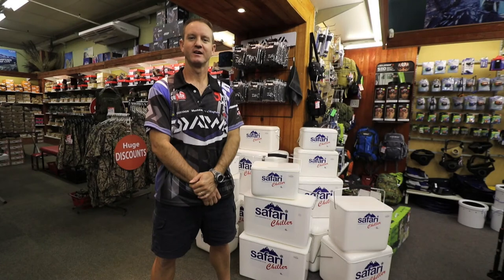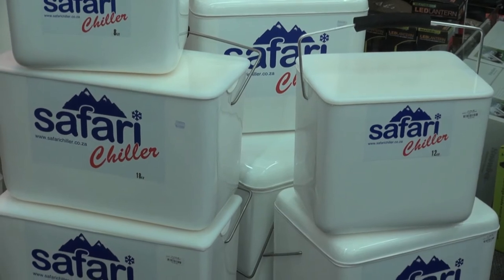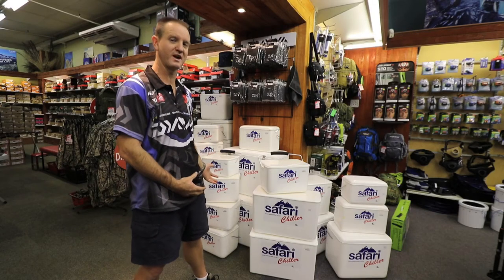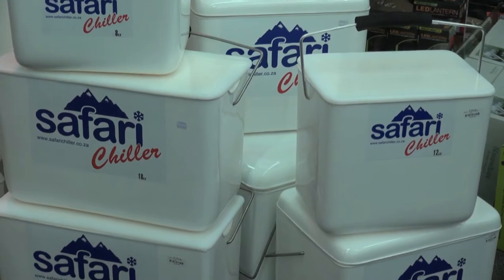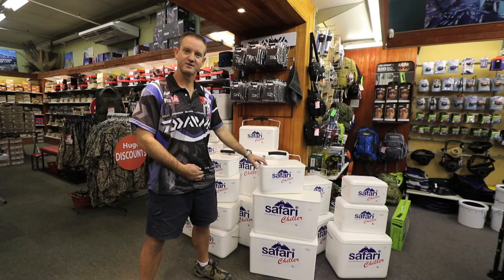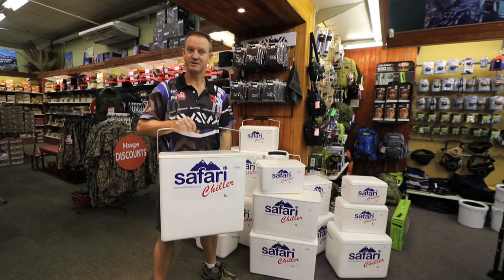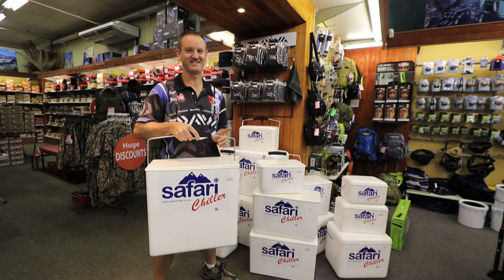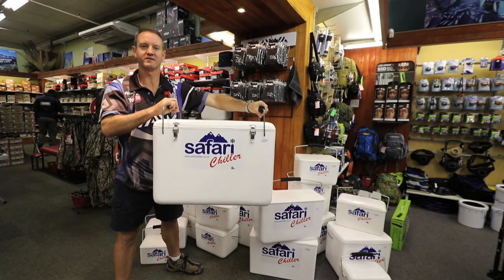Tackle & Gear - The Safari Chiller Range